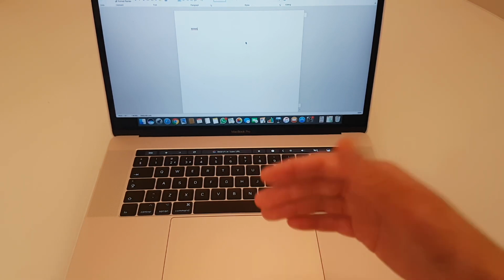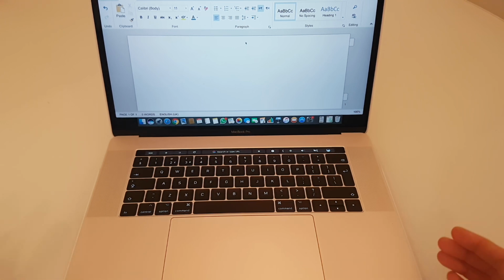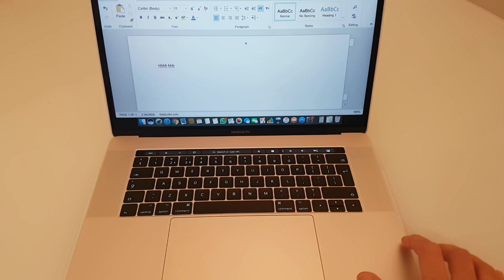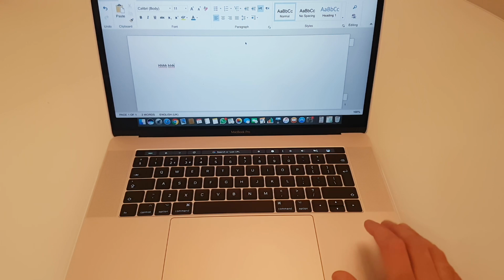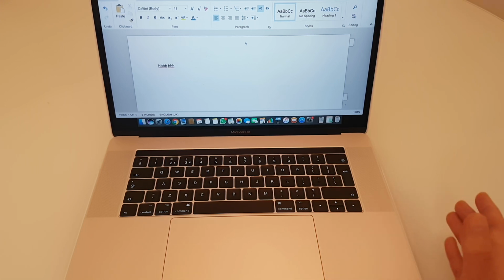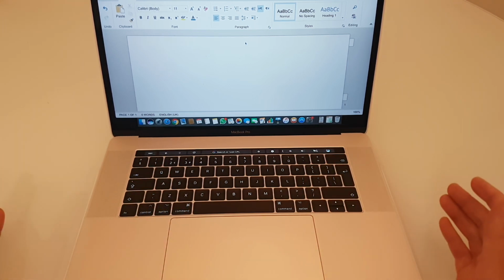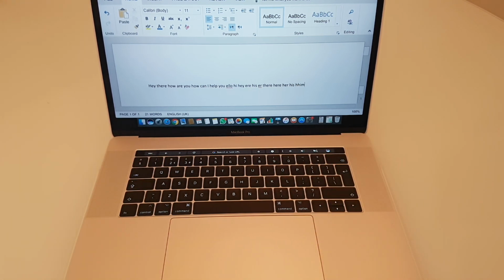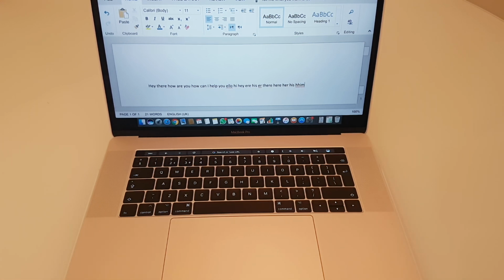H key not working on Macbook Pro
For UK:

For USA:

After using the MacBook lightly for 2 months, It has developed a problem with the H key where it seems to be skipping, doubling or missing when pressed.

Other users have experienced issues with the following keys:
- B key not working
- A key not working
- Z key not working
- U key not working
- Y key not working
- I key not working
- O key not working
- enter key not working
- space key not working
- Q key not working

I have explained the only fix in the video so please watch. Comment if you have found any fixes to your issues.